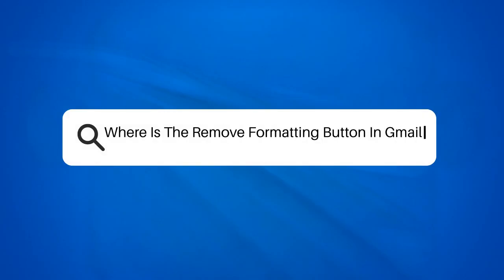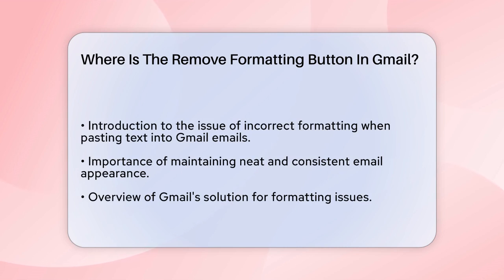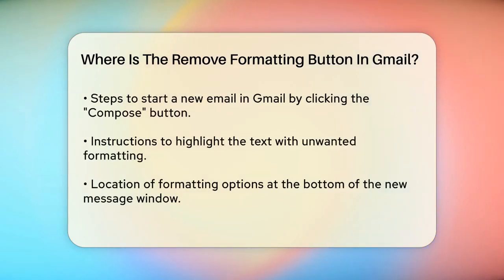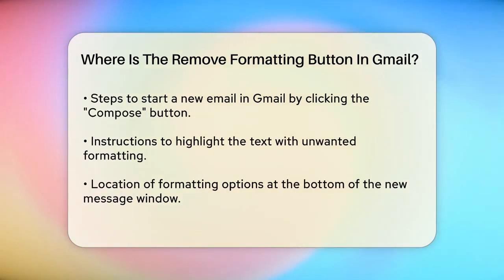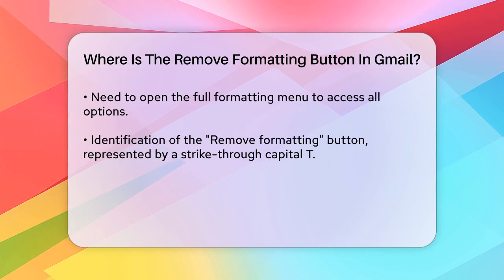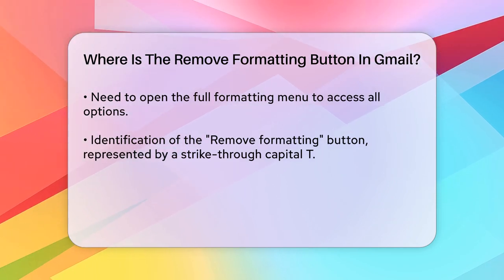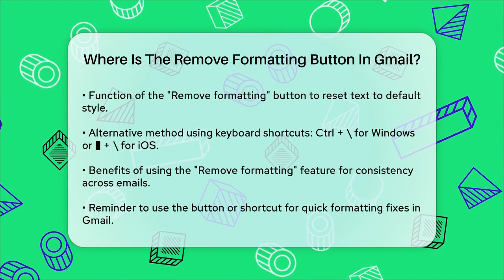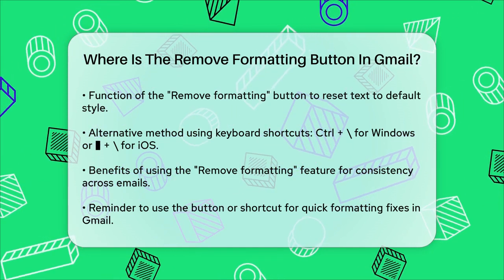Where Is The Remove Formatting Button In Gmail? - TheEmailToolbox.com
Where Is The Remove Formatting Button In Gmail? Have you ever faced challenges with text formatting in your emails? In this informative video, we’ll guide you through the process of managing text formatting in Gmail, ensuring your emails maintain a professional appearance. You’ll learn how to locate the "Remove formatting" button, a handy tool that will help you eliminate unwanted styles from copied text.

We’ll start by showing you how to compose a new email and highlight the text that needs adjustment. You’ll discover where to find essential formatting options at the bottom of the email window and how to access the full menu. We’ll explain the appearance of the "Remove formatting" button and how it can simplify your email editing process.

Additionally, we’ll share a quick keyboard shortcut to help you remove formatting even faster. This feature is particularly useful for achieving a consistent look across different devices and email clients.

Join us as we simplify your Gmail experience, making your email communication more effective and visually appealing.